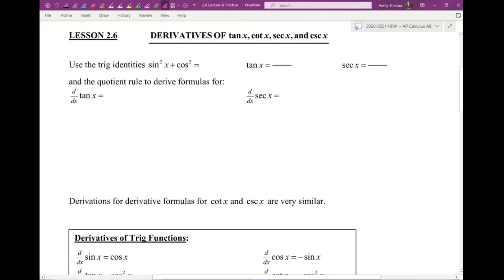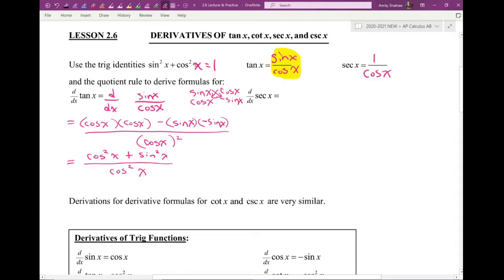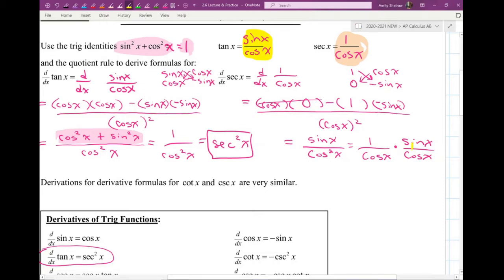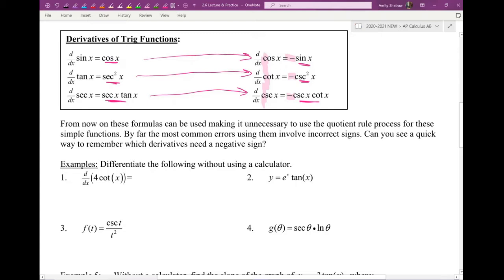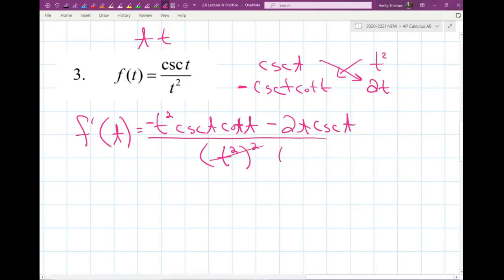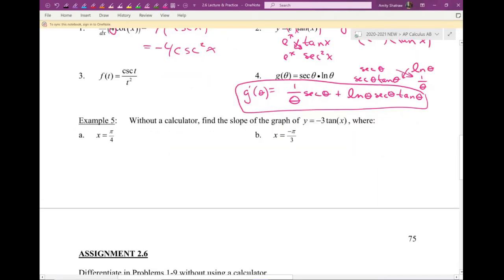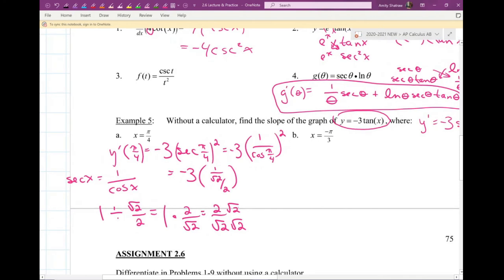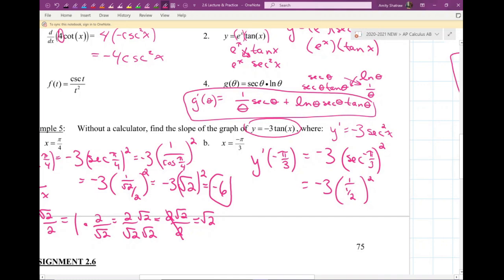2.6 Lecture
Derivatives of trig functions.  Proof of derivative of tangent and secant.